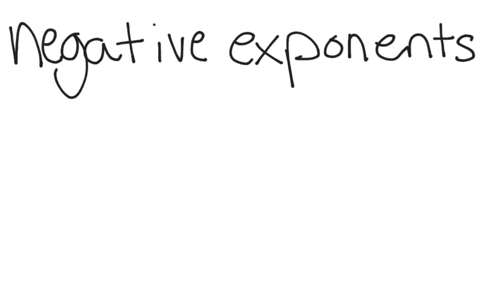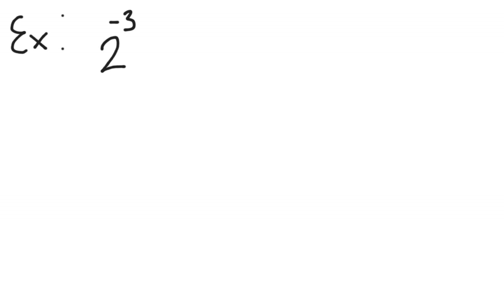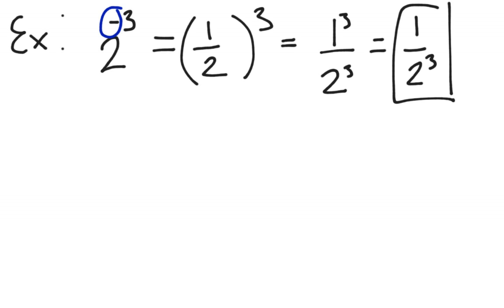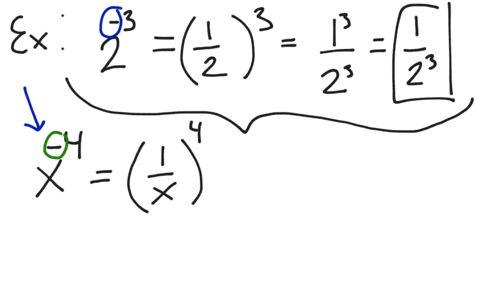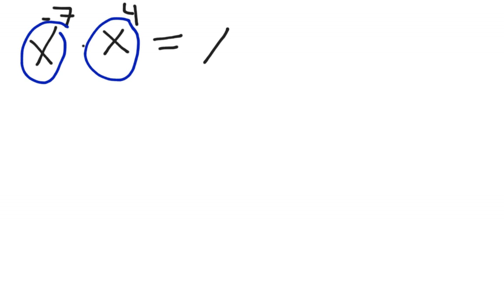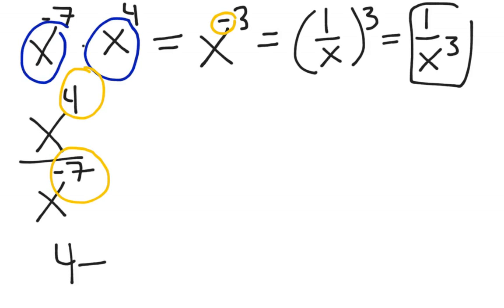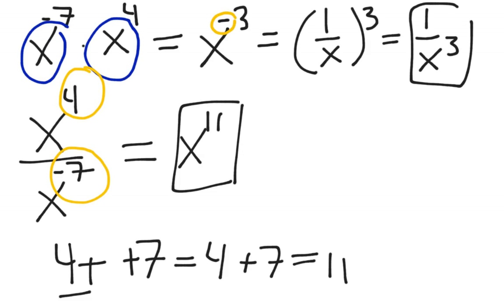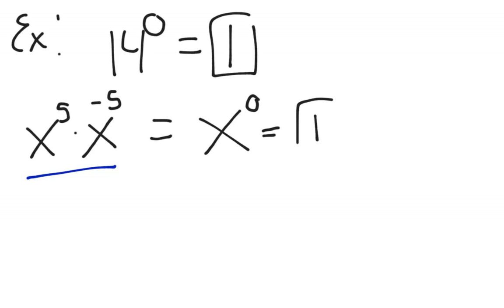Special Exponents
An overview of negative and zero exponent cases. View more lessons